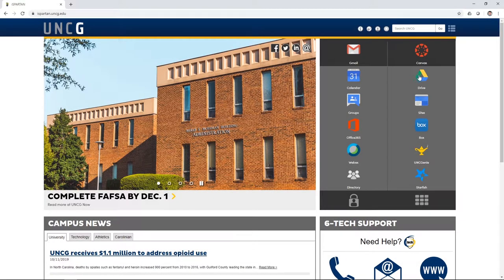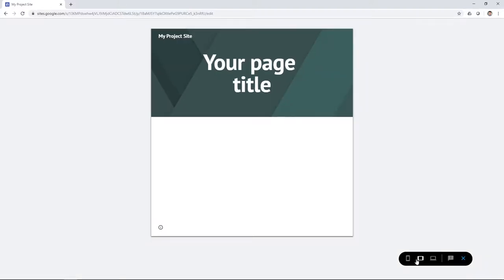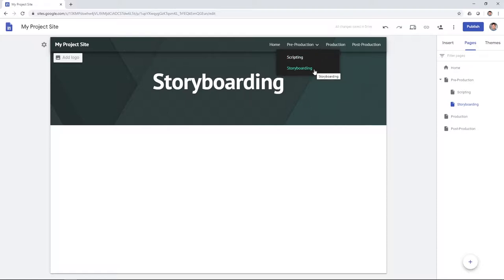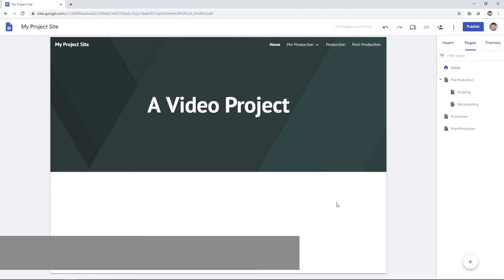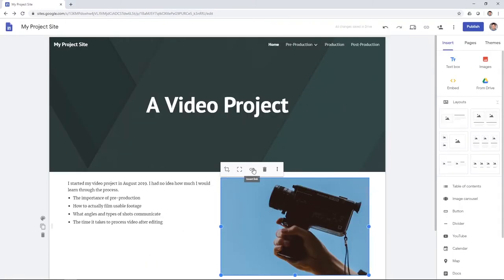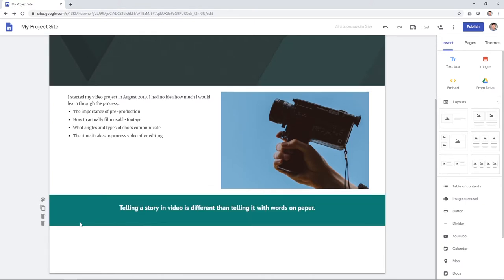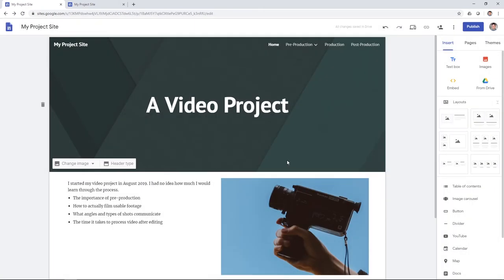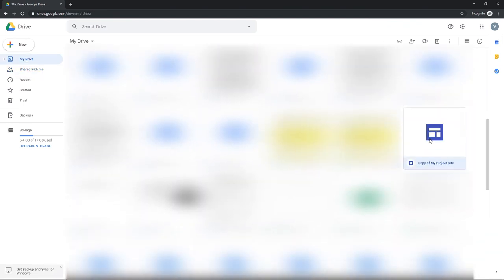Websites & E-Portfolios: Using Google Sites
This video walks one through using Google Sites, part of every iSpartan account at UNC Greensboro. Additionally, this video discusses how to transfer your site to another Google account (for when one leaves UNCG) by sharing the site to a non-UNCG Google account, and then making a copy of the site in that secondary account.

Schedule a workshop: digitalactstudio.uncg.edu/workshops